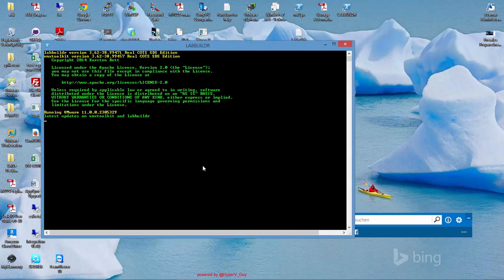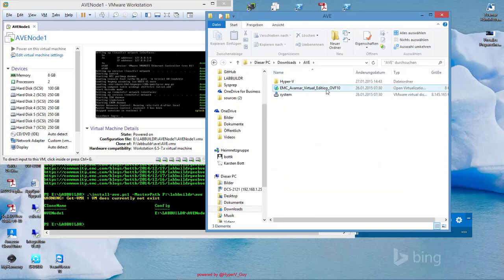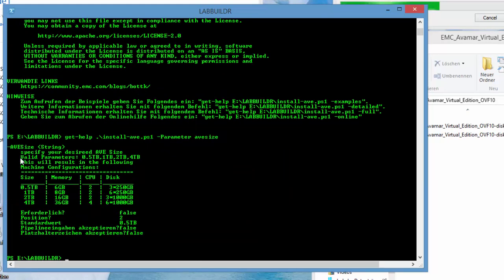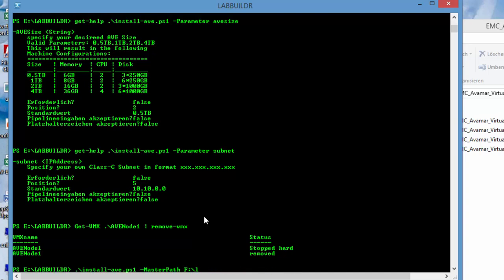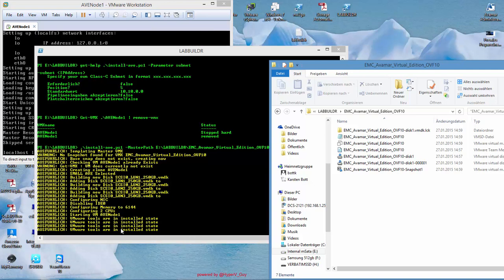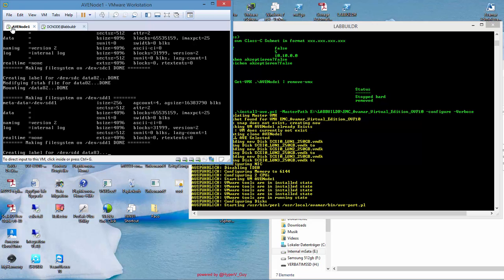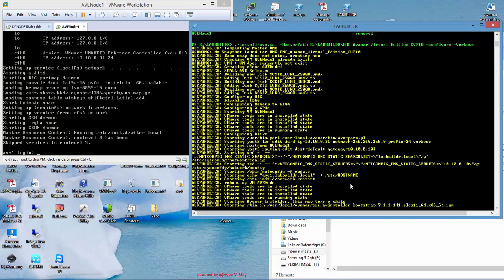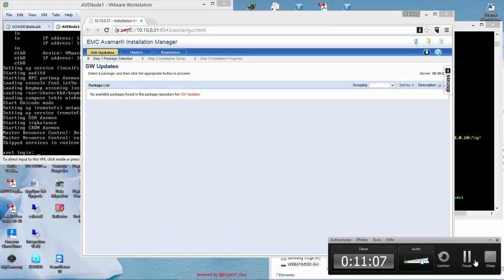Using the install-ave Solutionpack to rapid deploy Avamar Virtual Nodes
in this video i explain the usage oth the install-ave solutionpack that allows for customized installation of avamar virtual edition nodes on vmware workstation